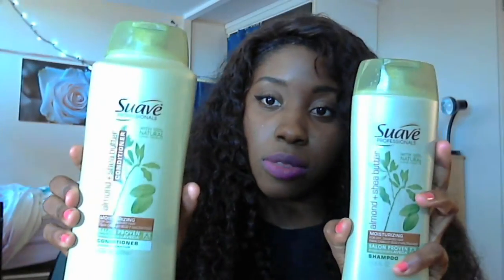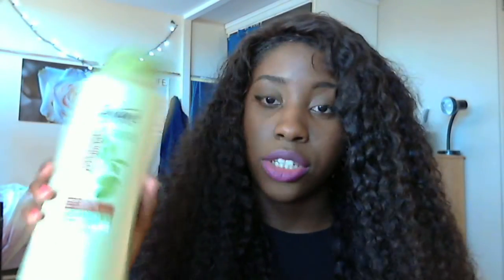ONE MONTH REVIEW: Ali Perfect Hair Products Brazilian Kinky Curly Lace Front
INFO❤
Hair Specs:

Brazilian Kinky Curly 24 Inches : 185 Bucks

Been installed for a month and a few weeks

It is sewed on

One month review on my hair! I have had it installed on my head.  Be sure to comment if you have an questions! I will answer them as soon as possible! And I'm sorry for not putting up a video in forever! I've been so busy with college. You all know its my junior year so it's definitely alot more hectic! I will be sure to make a JOOO video to update you guys on what has been happening with me :) Thank you for your time lovies!

What I'm Wearing:
Face: Kat Von D Lock It Tattoo Foundation Deep 73
Eyes: Liner
Lips: Revlon Colorburst Shameless
Hair: Details are above
Top: TJ Maxx